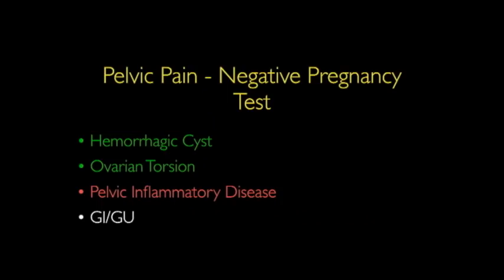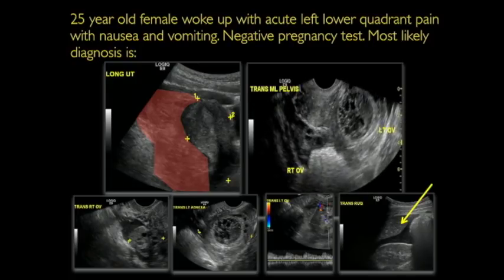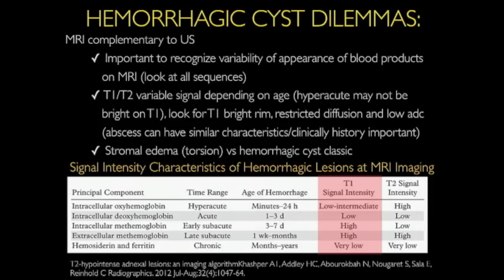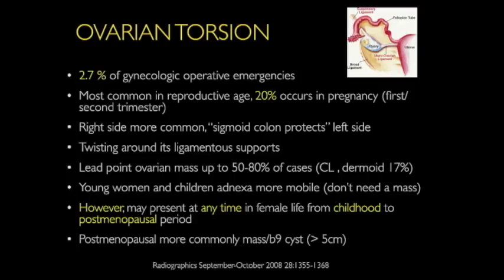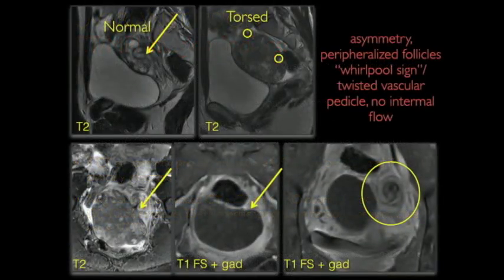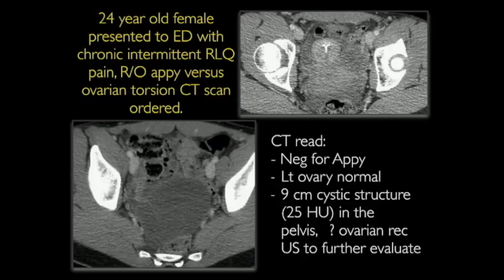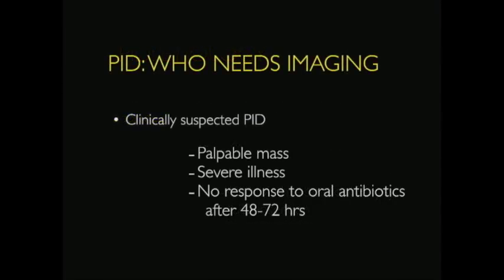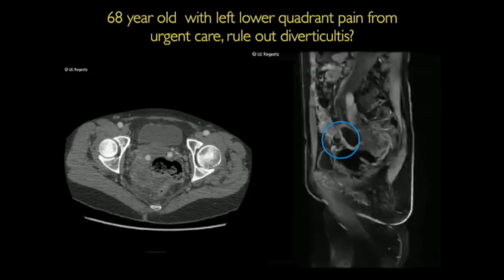Pelvic Pain Negative Pregnancy Test